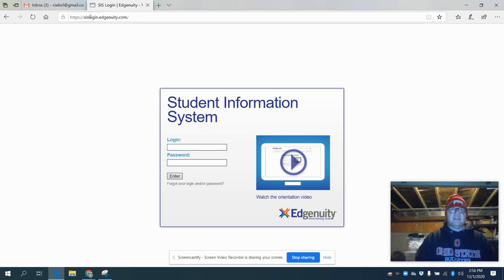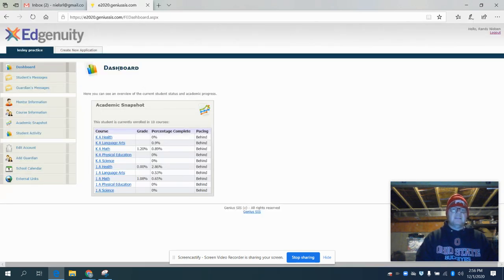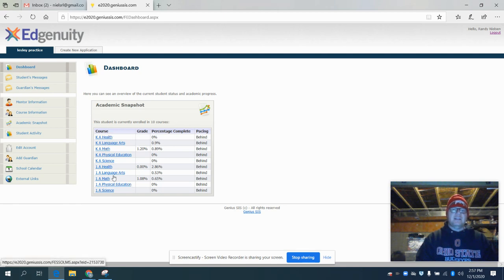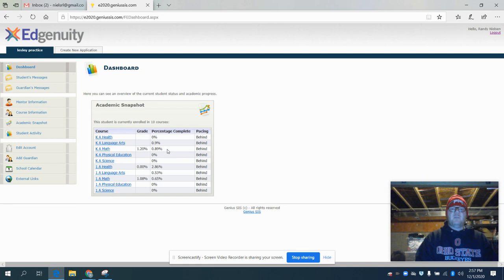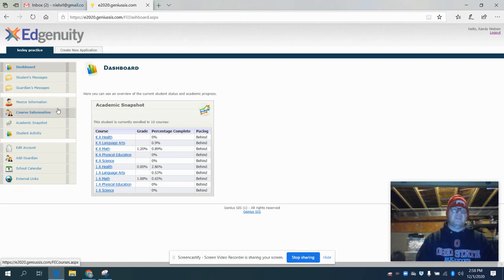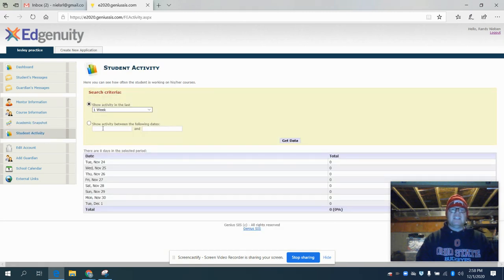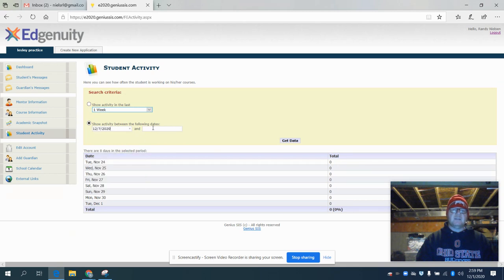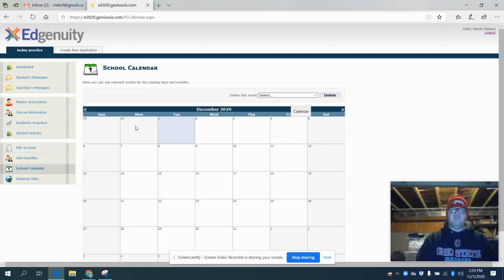Edgenuity Guardian Account Part 1 SIS